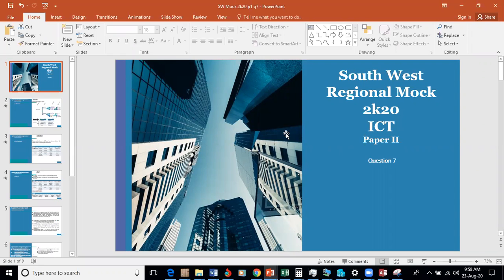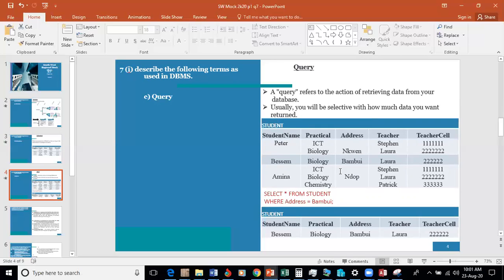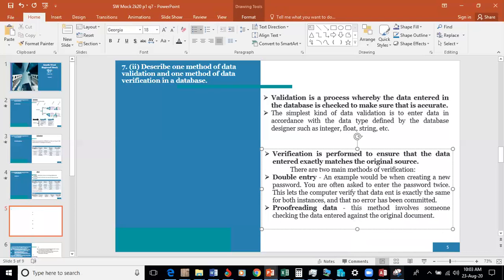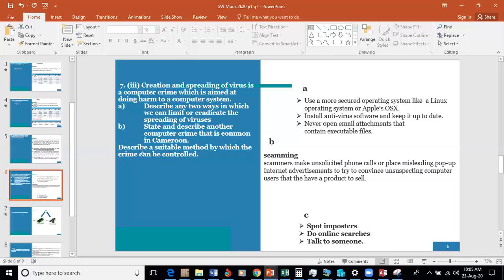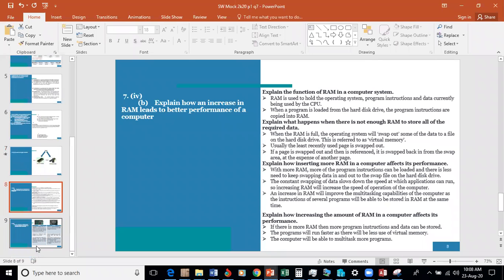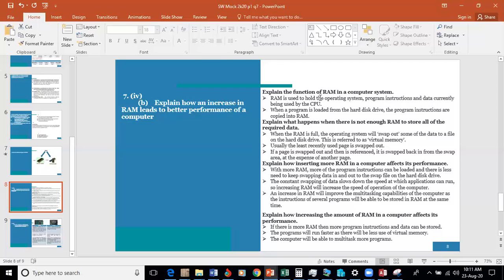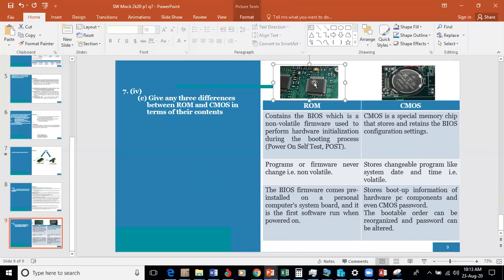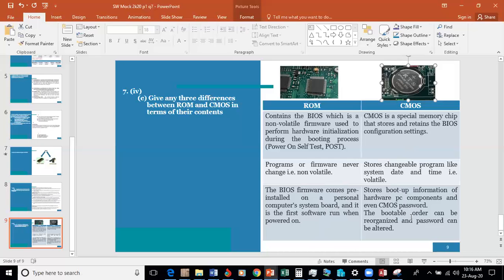GCE A/L ICT SW Mock 2K20 PII Q7